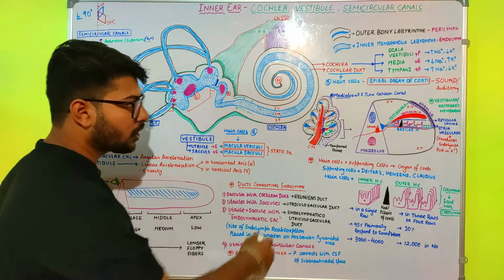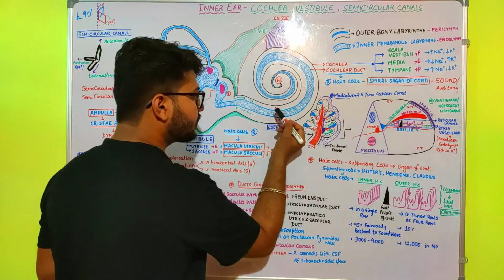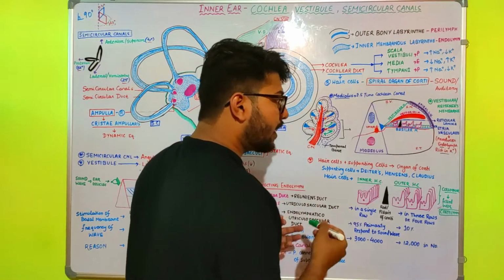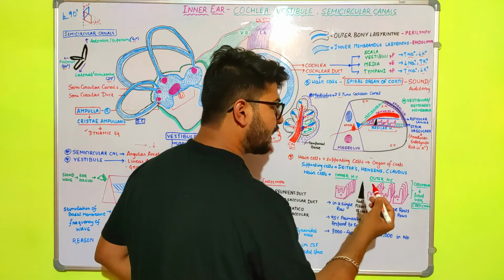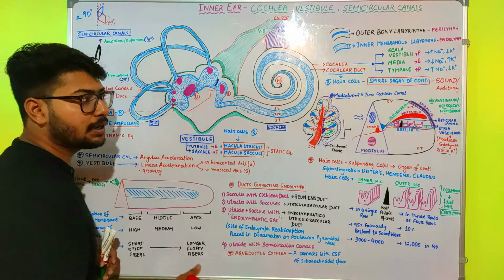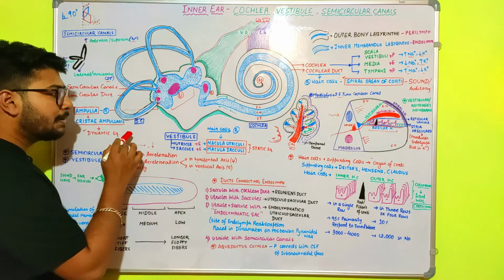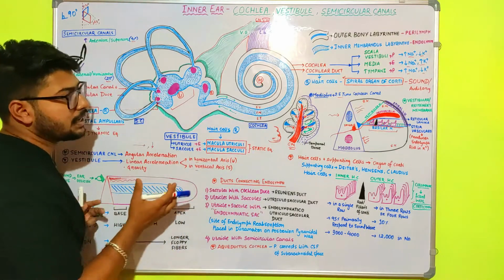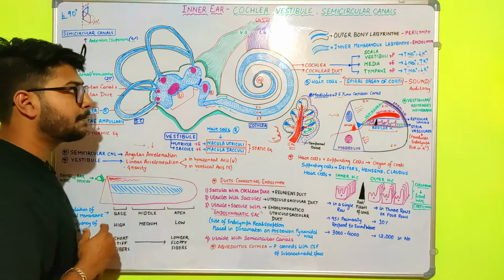INNER EAR PART-2 || COCHLEA AND COCHLEAR DUCT (complete explanation)